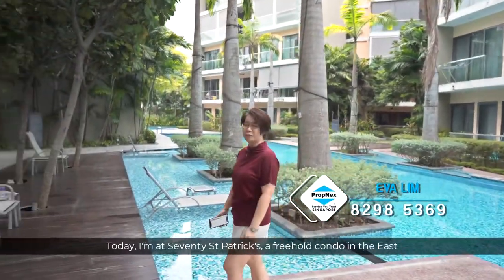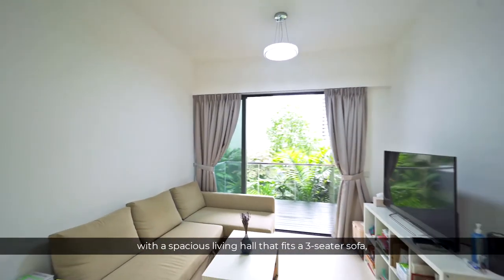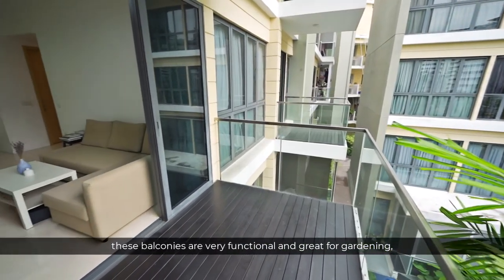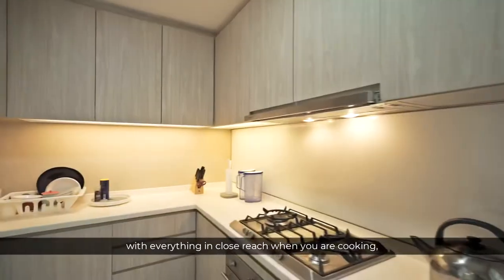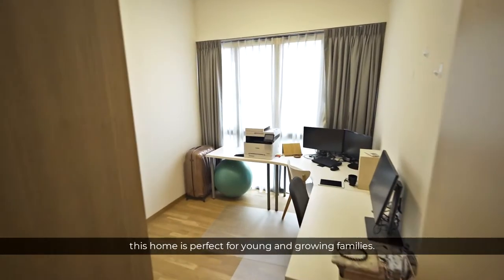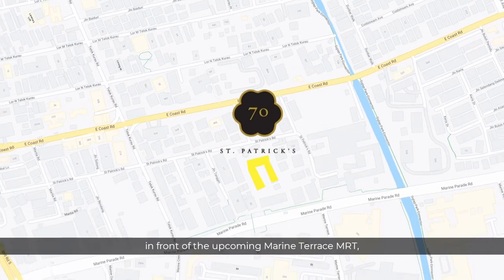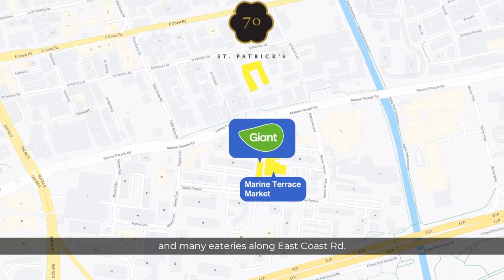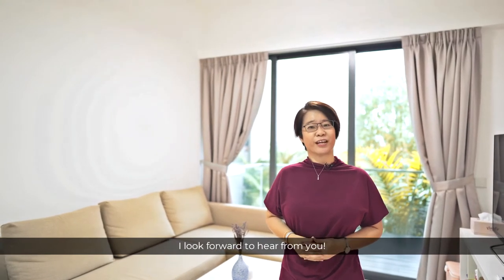Lovely FH 3br in D15 that you shouldn’t missed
Strategically located along Marine Parade, next to up coming MARINE TERRACE MRT, surrounded with good schools Such as St. Patrick’s School, Tao Nan school, CHIJ Katong Primary, Ngee Ann Primary and Victoria Junior college. So conveniently situated to fulfil your daily grocery needs and lots of choices of good food to satisfy your stomach :)

This freehold 3bedders unit of 1087Sqft, no wasted space, spacious and functional kitchen, dedicated dining area and squarish living hall. 2 good size common bedrooms you hardly find in new development, huge master bedroom with balcony for you to chill after a long day.

It’s lovely single loading layout enables lots of natural lights into the apartment with excellence cross ventilation throughout the year.

Suitable for small families or startup families looking to settle down in the East. Serious seller and one of the cheapest unit you can find.

Call/PM Eva now @82985369 to enquire.

Cheers
Eva